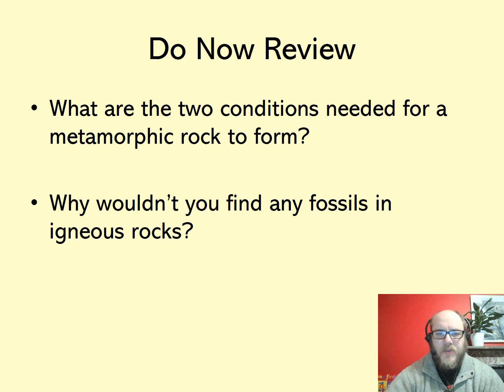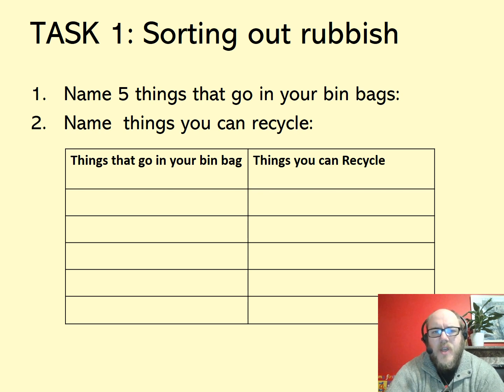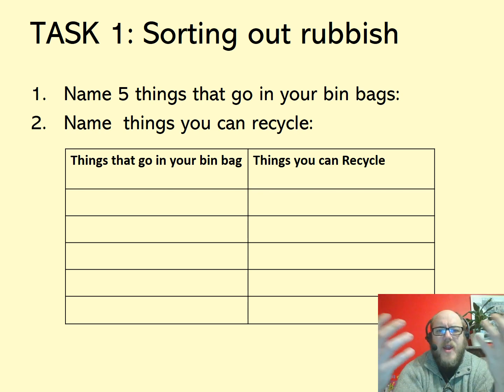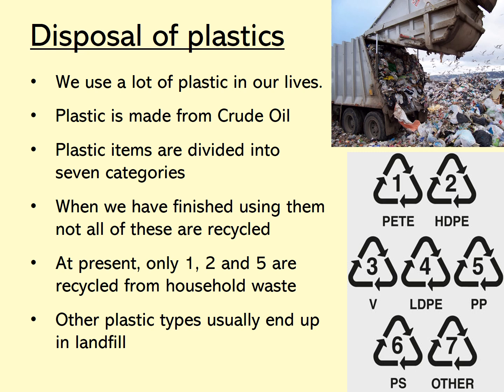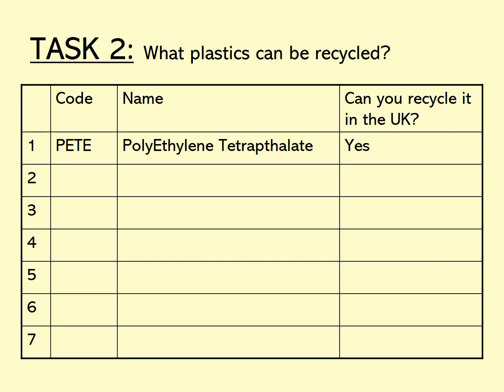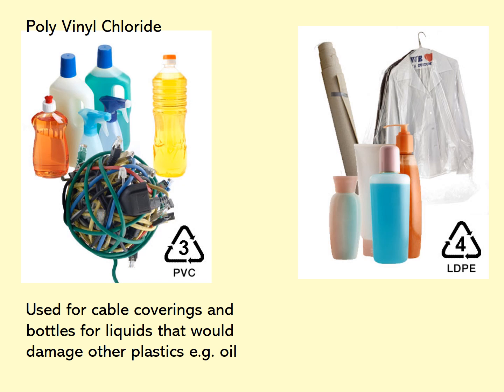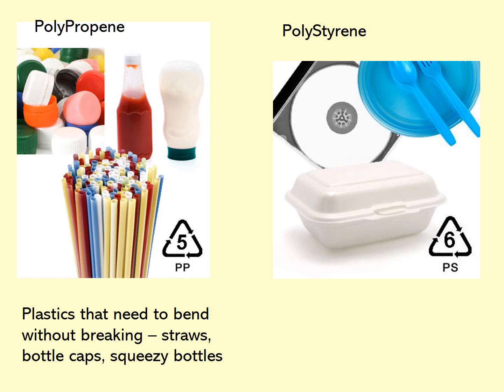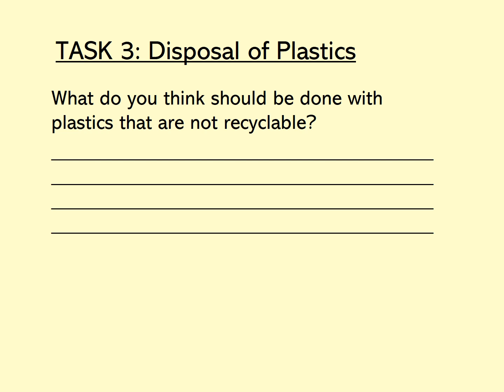KS3 EARTH & ATMOSPHERE, RESOURCES and RECYCLING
KS3 Science, Earth and Atmosphere. In this video we see rubbish science. That is the science of rubbish. We discuss Earth's resources and how we can help recycle.